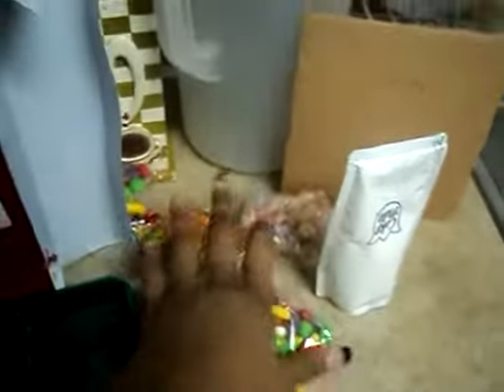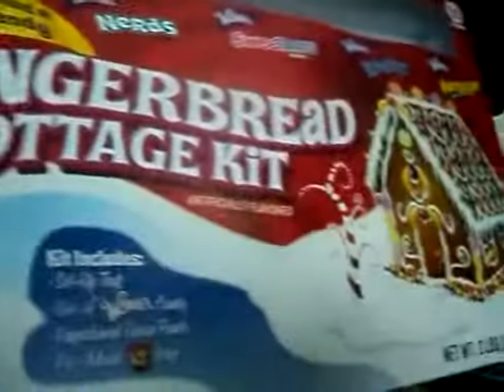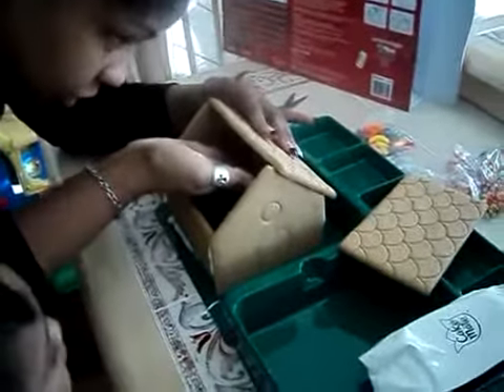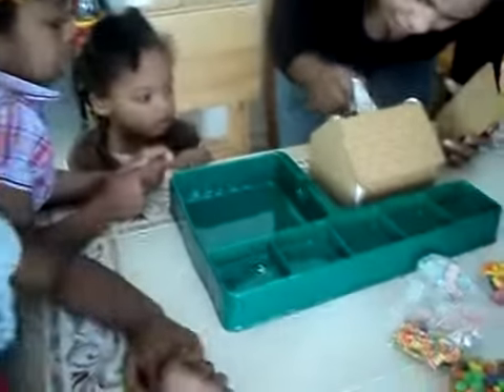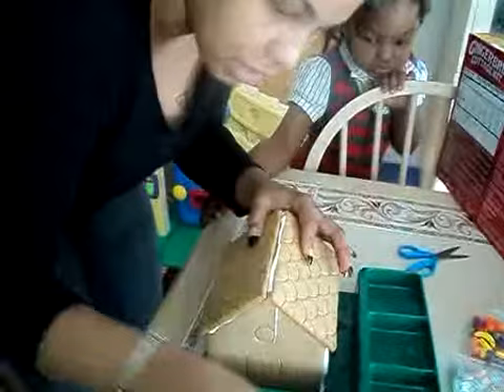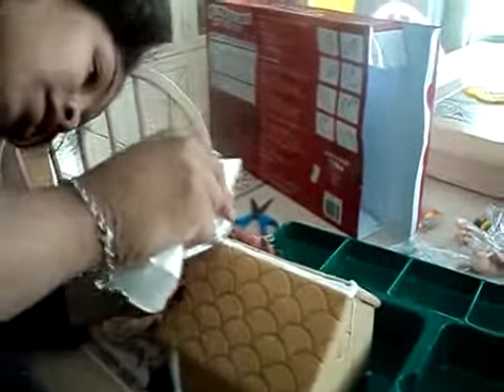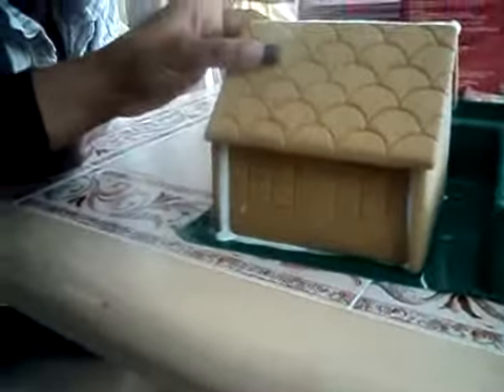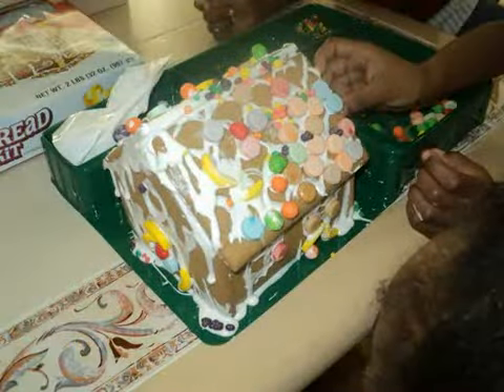GingerBread House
Me and my kids made a gingerbread house!! It was really fun!